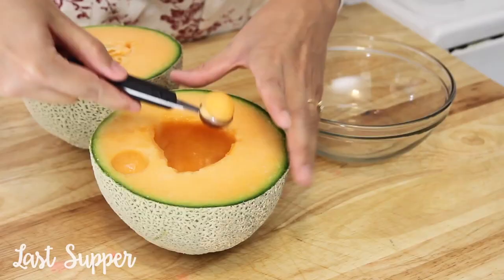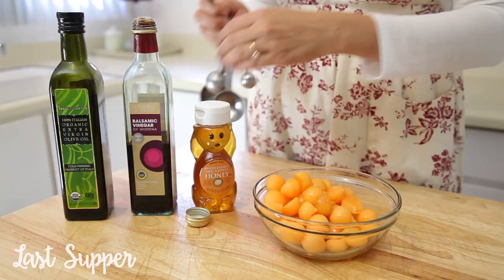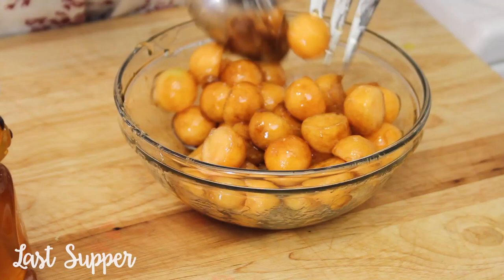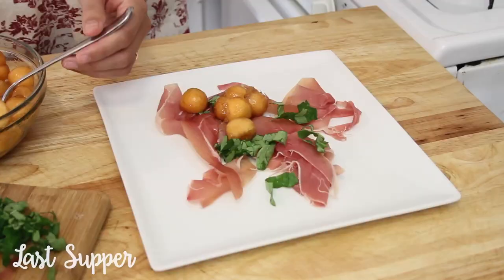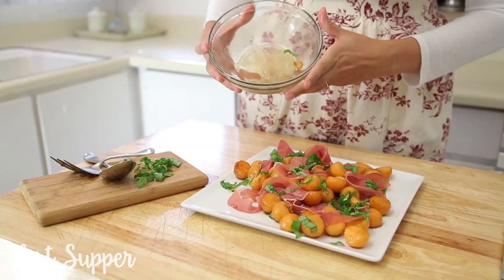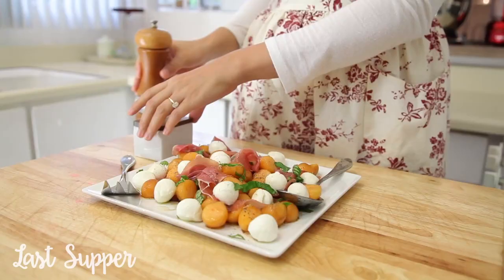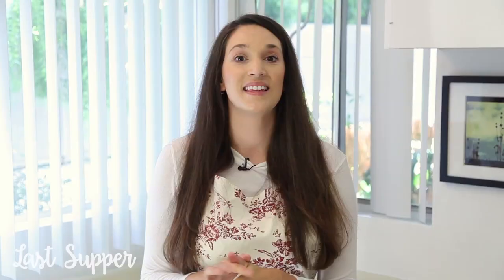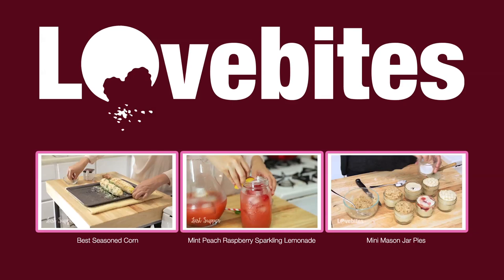MELON, PROSCIUTTO, & MOZZARELLA SALAD (LAST SUPPER: SAVORY SERIES)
RECIPE BELOW!!!

RECIPE:
1 cantaloupe melon, cut in half and seeded
10 slices prosciutto
18oz. container of mozzarella balls
1/4 cup basil leaves, thinly chopped
2 tbsp extra-virgin olive oil
1 tbsp honey
1/2 tbsp balsamic vinegar
kosher salt & fresh ground pepper to taste

DIRECTIONS:
Use a melon baller to scoop out balls from the entire cantaloupe and add it to a bowl. Add the olive oil, vinegar, and honey to the bowl and mix everything together.
To the serving dish tear the slices of prosciutto and add half of them to the bottom of the plate as well as half of the basil leaves.  Then add the cantaloupe to the plate, making sure to add all of the dressing on top of the cantaloupe.  Add the mozzarella balls, the rest of the prosciutto, and basil leaves. Sprinkle with pepper and salt, and it's ready to serve!